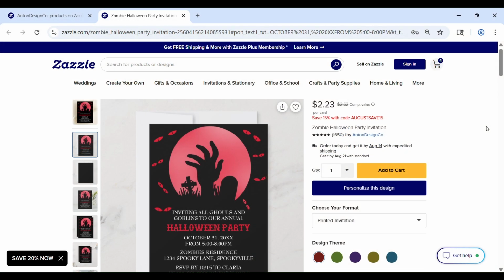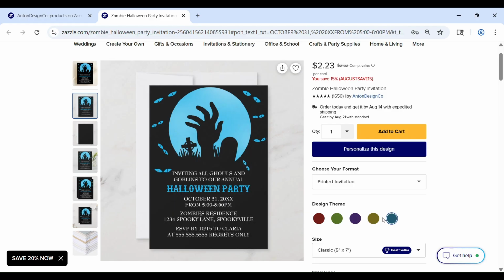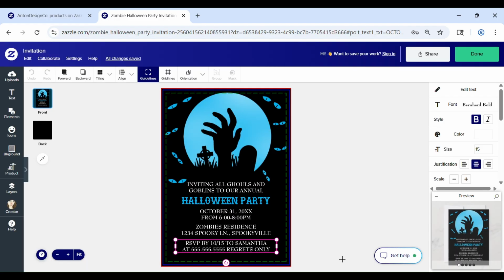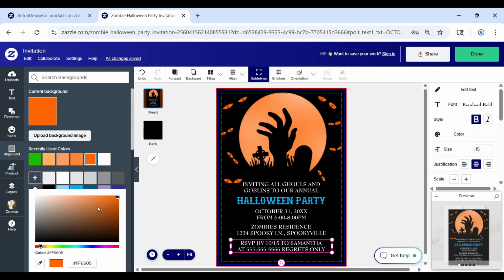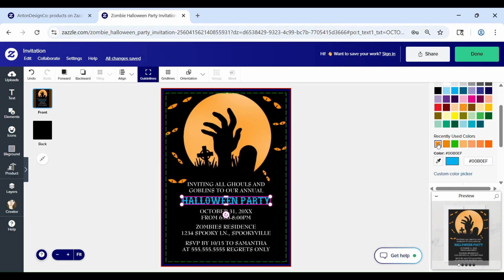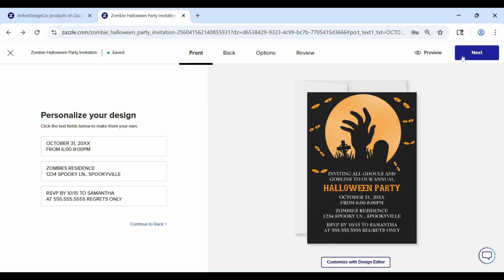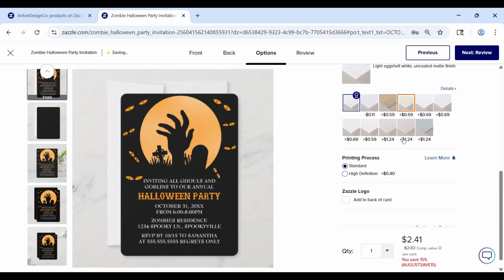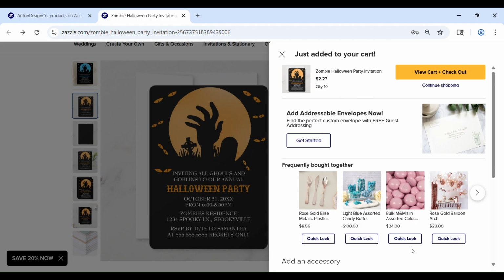Zombie Halloween Party Invitation Made with Clipchamp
Get your Halloween party started with this creepy-chic Zombie Halloween Invitation – available in 5 bold color variations on Zazzle!

In this video, I’ll show you:
✔️ A full preview of all 5 color styles
✔️ Step-by-step instructions to personalize your invite
✔️ Tips for editing your party details easily on Zazzle

Perfect for zombie walks, haunted houses, or Halloween parties of any kind!